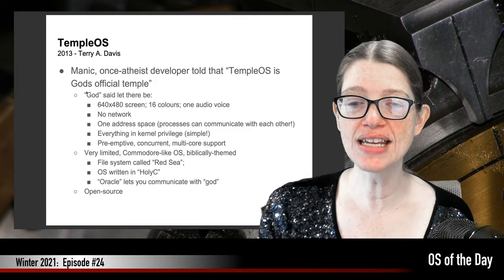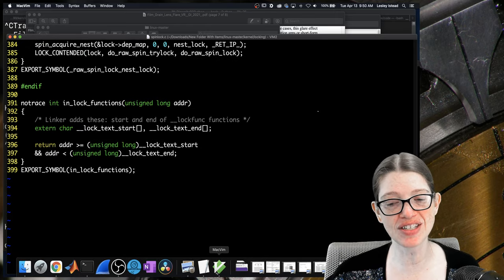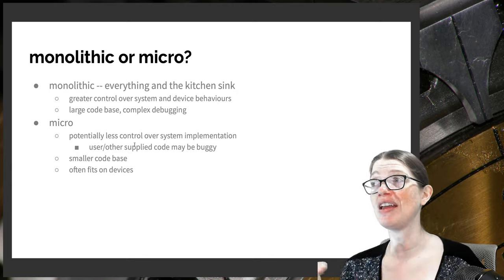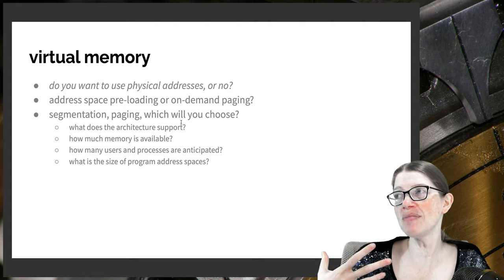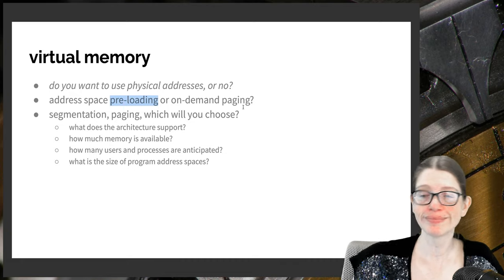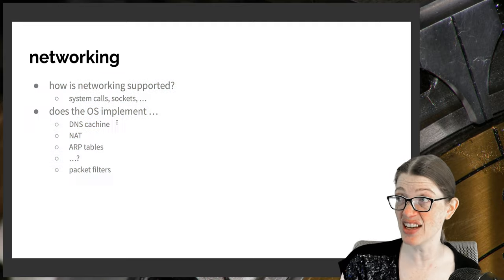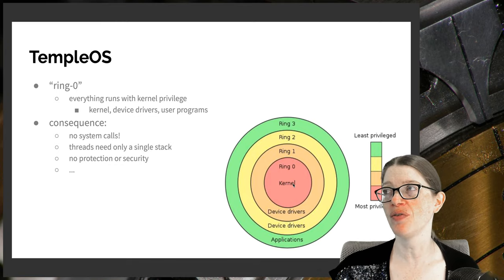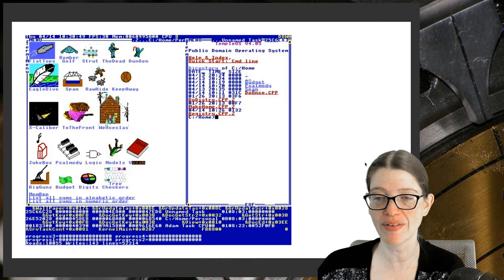CS350 - W21 - Episode 24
Designing an OS